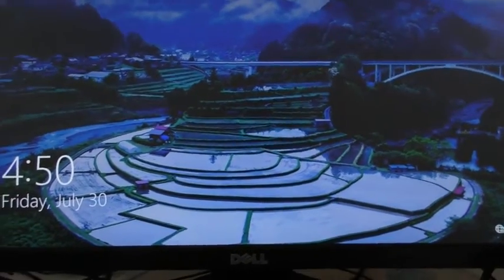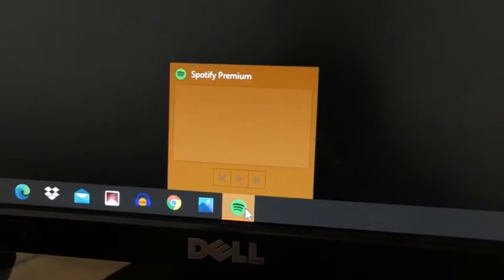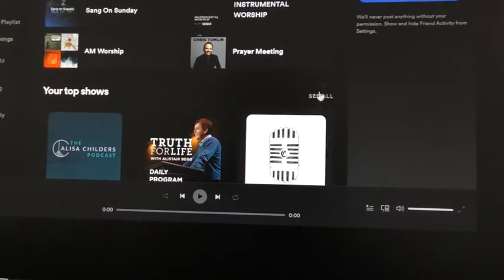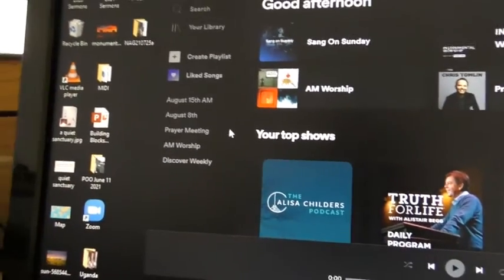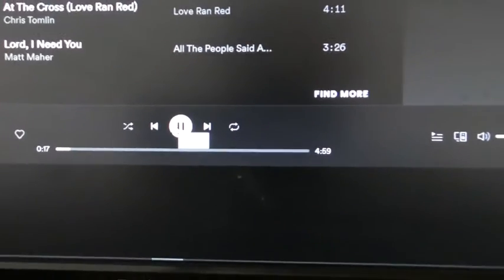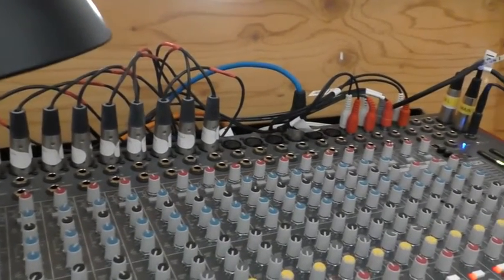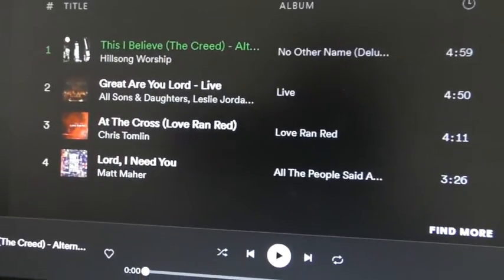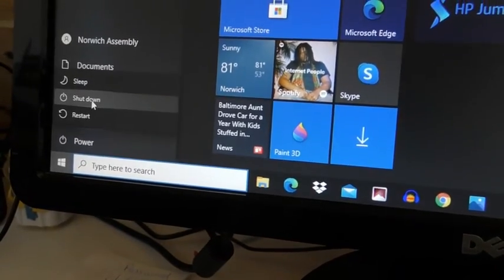August Soundboard Video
We will be using Spotify for the August 8th & 15th worship services.